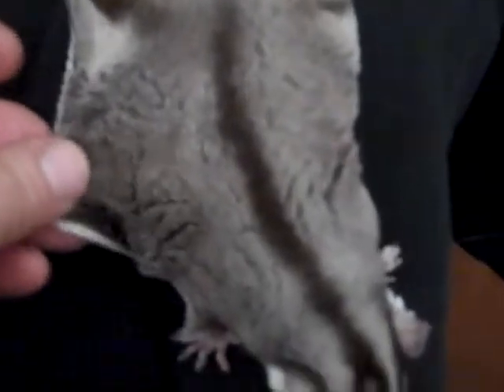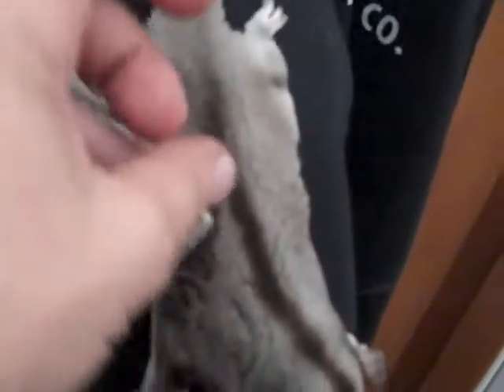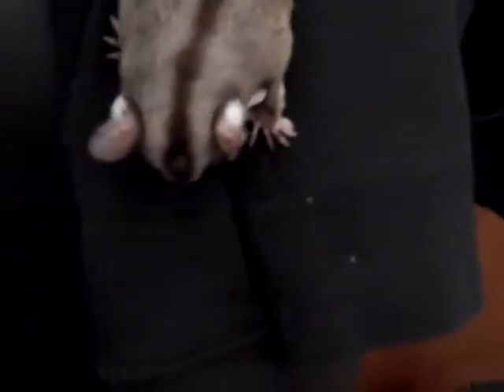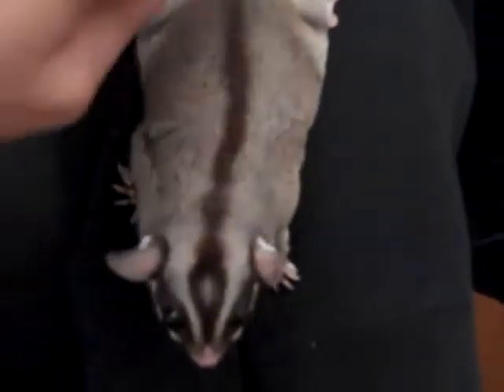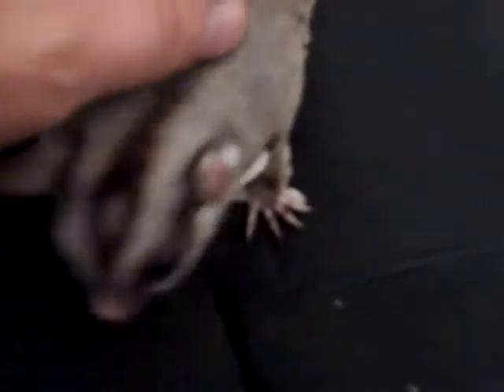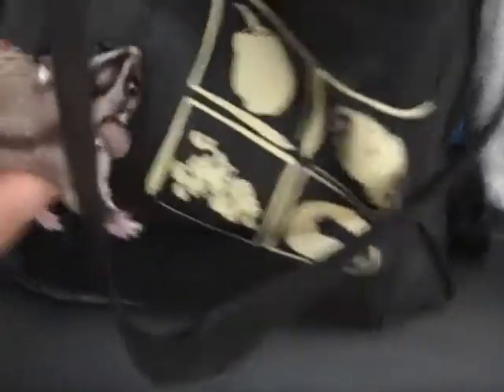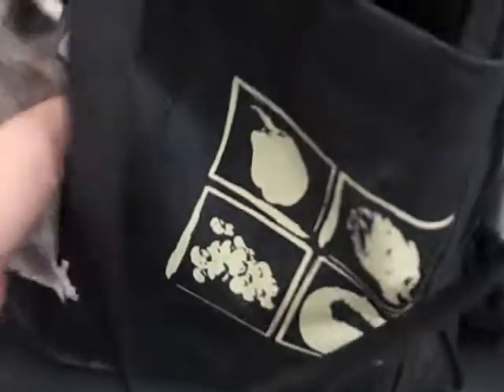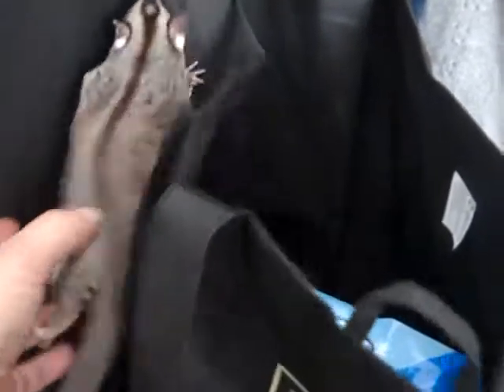Sugar Glider Baby